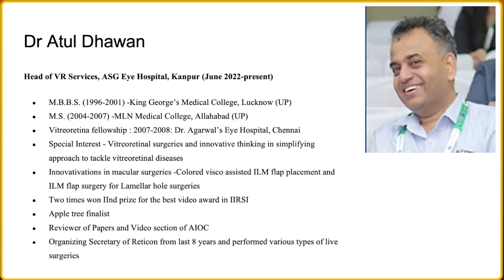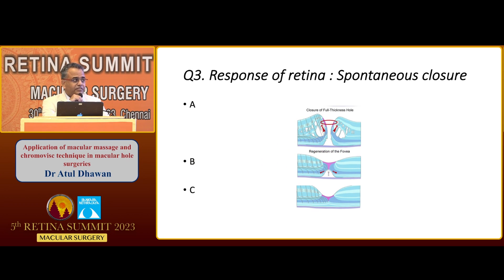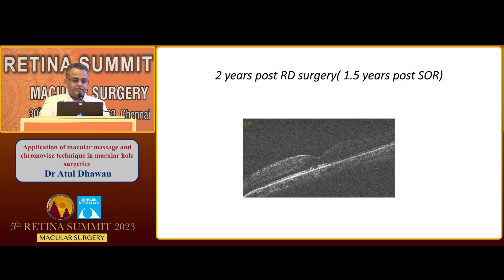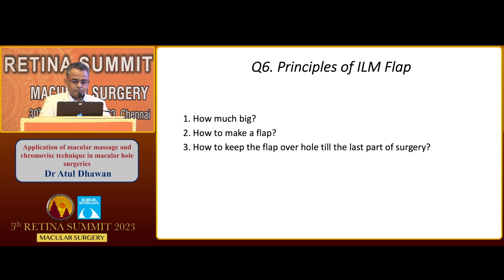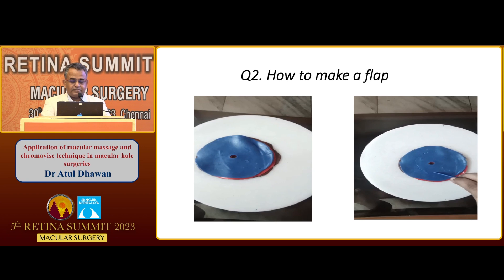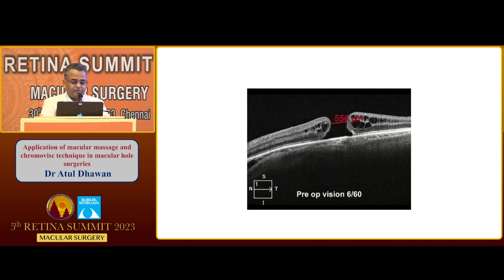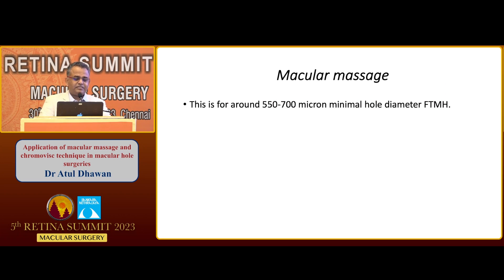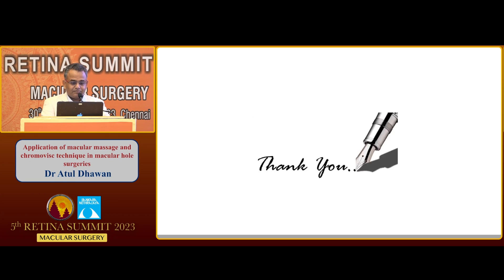Application of macular massage and chromovisc technique in macular hole surgeries, Dr Atul Dhawan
At 05th RETINA SUMMIT (MACULAR SURGERY), 30th June - 01st July, 2023

Presenter: Dr Atul Dhawan
Topic: Application of macular massage and chromovisc technique in macular hole surgeries

Profile:
Head of VR Services, ASG Eye Hospital, Kanpur (June 2022-present)

⚫M.B.B.S. (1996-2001) -King George’s Medical College, Lucknow (UP)

⚫M.S. (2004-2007) -MLN Medical College, Allahabad (UP)

⚫Vitreoretina fellowship : 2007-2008: Dr. Agarwal’s Eye Hospital, Chennai

⚫Special Interest - Vitreoretinal surgeries and innovative thinking in simplifying approach to tackle vitreoretinal diseases

⚫Innovativations in macular surgeries -Colored visco assisted ILM flap placement and ILM flap surgery for Lamellar hole surgeries

⚫Two times won IInd prize for the best video award in IIRSI

⚫Apple tree finalist

⚫Reviewer of Papers and Video section of AIOC

⚫Organizing Secretary of Reticon from last 8 years and performed various types of live surgeries

Adjuncts in macular hole surgery - what are the options, how to use them?, Dr Mudit Tyagi